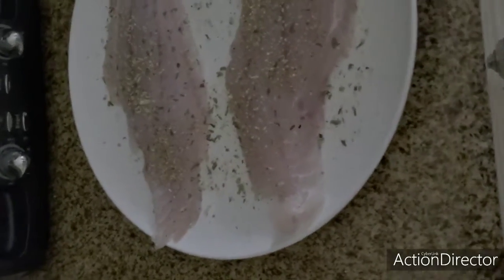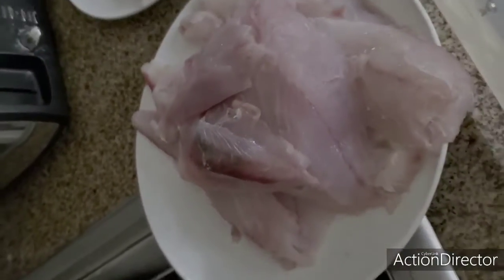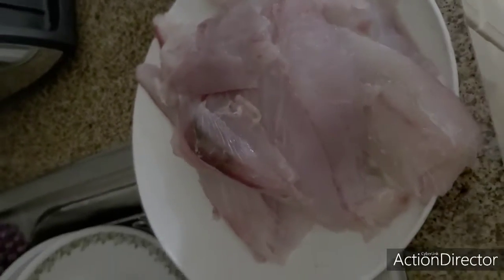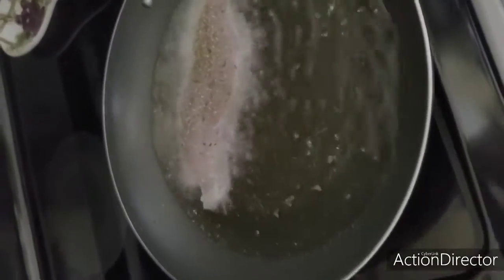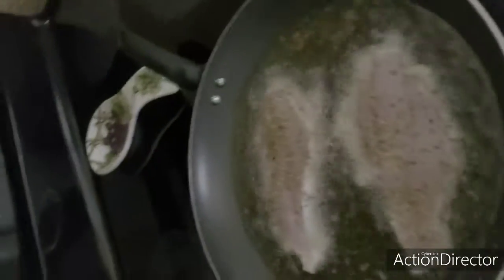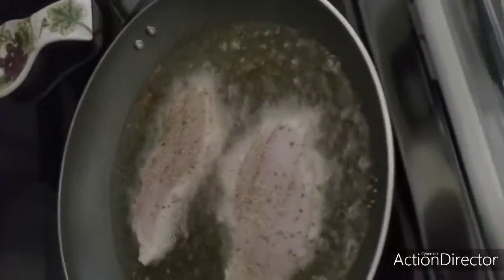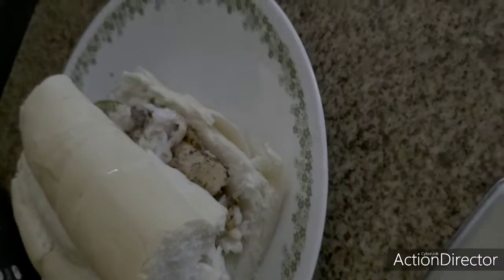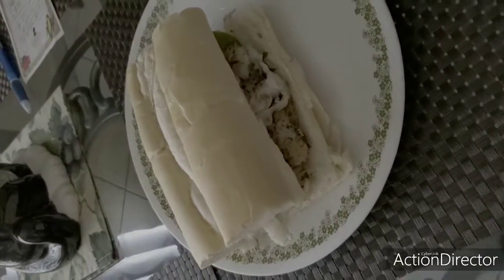The making of a quick snack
Fish sandwich